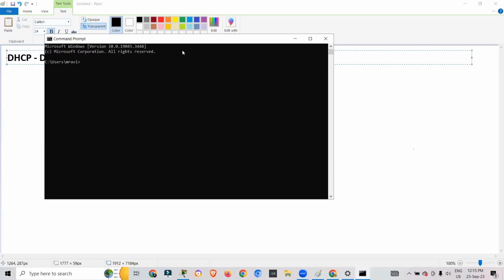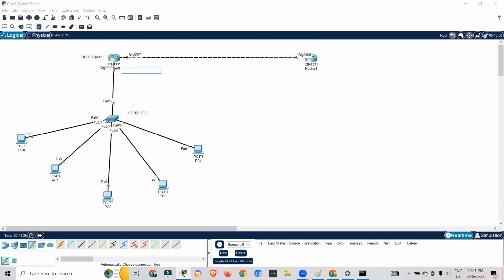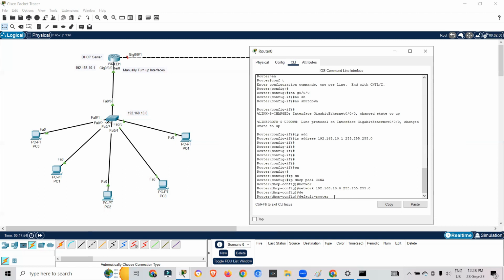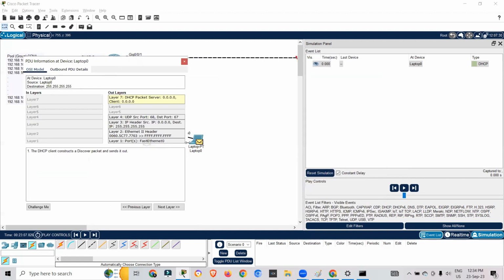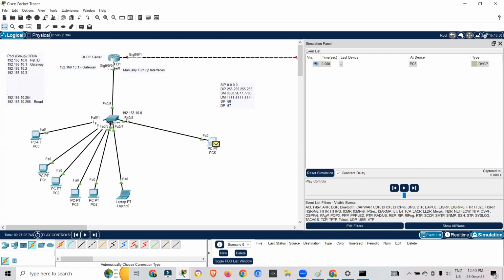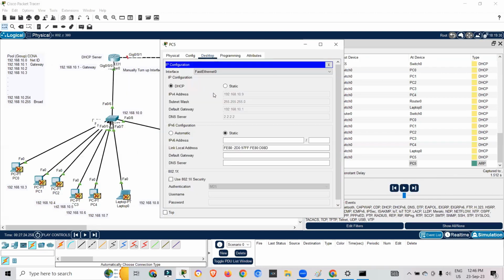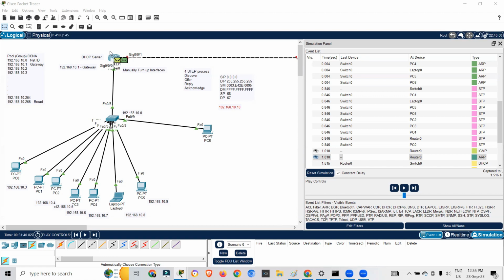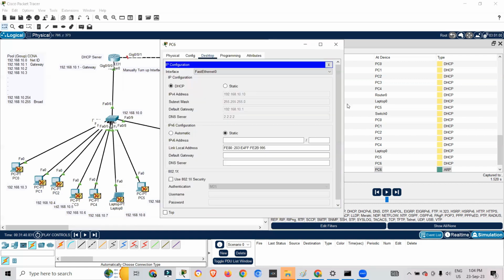CCNA Course - Day 11 | Dynamic Host Configuration Protocol | DHCP | Ravish Sir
In this video, you will learn about how to Make a DHCP Server on any network.
Also, discussed about the DORA Process.